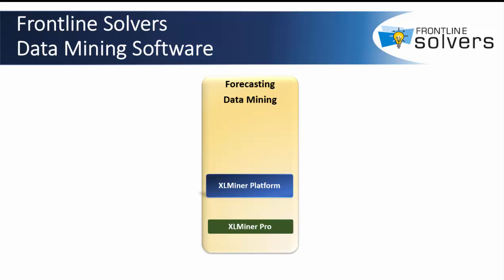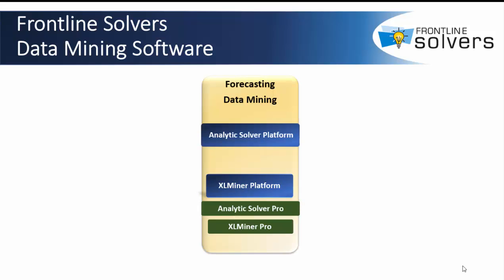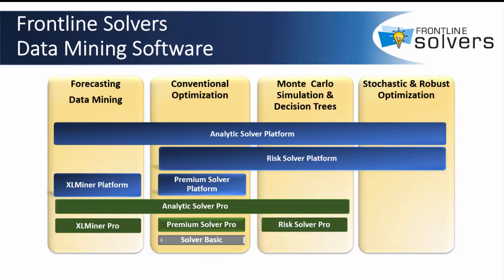Excel Data Mining Software from Frontline Systems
This is Part 7 of 7. Frontline Systems' advanced data mining software add-in for Microsoft Excel. Use XLMiner Platform/Pro tools to get the most from your data.